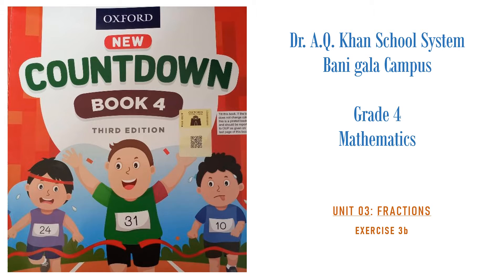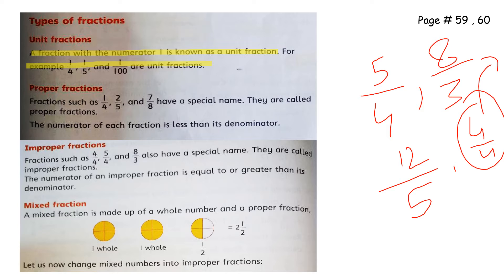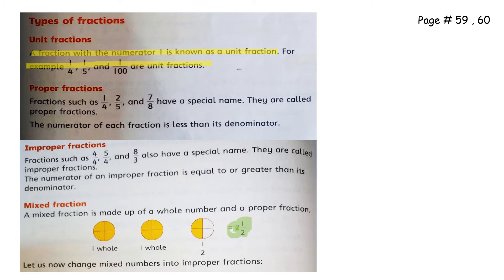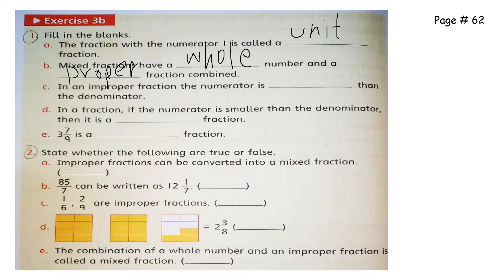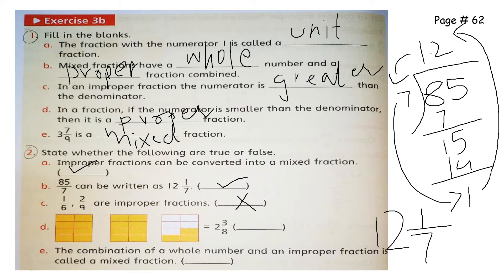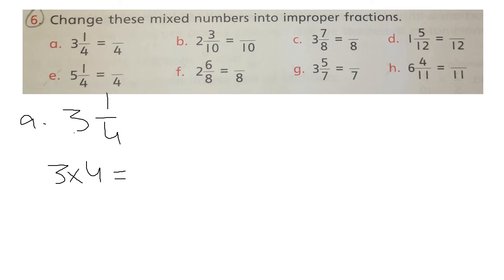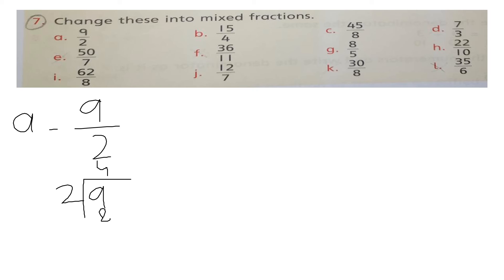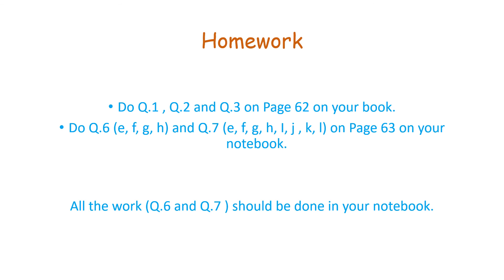Math Lesson Grade 04 Week 02